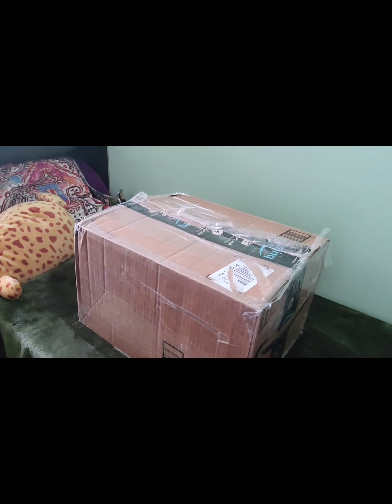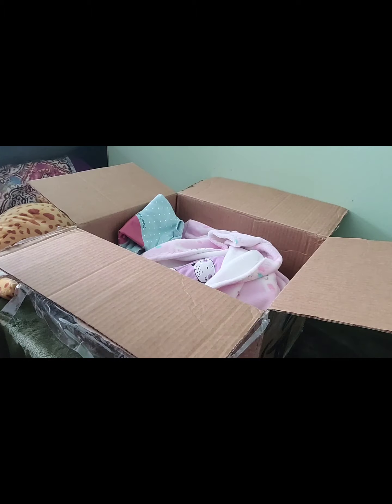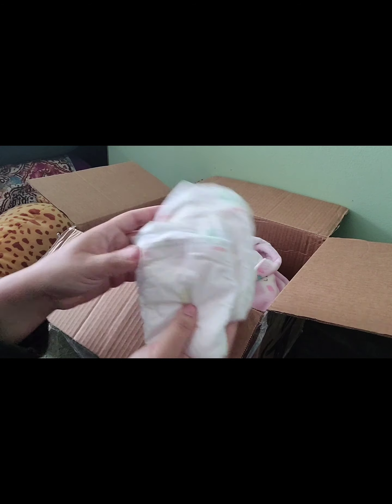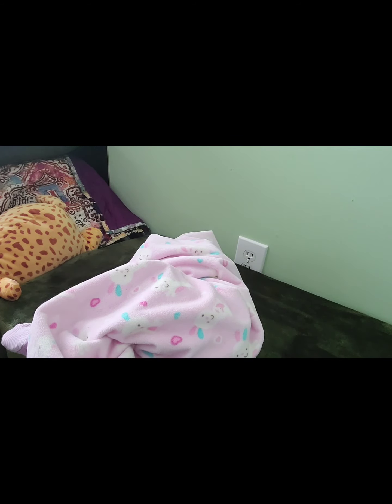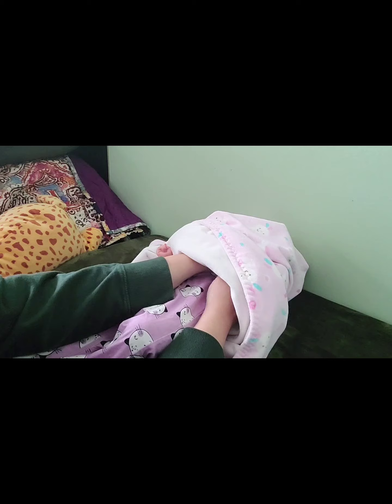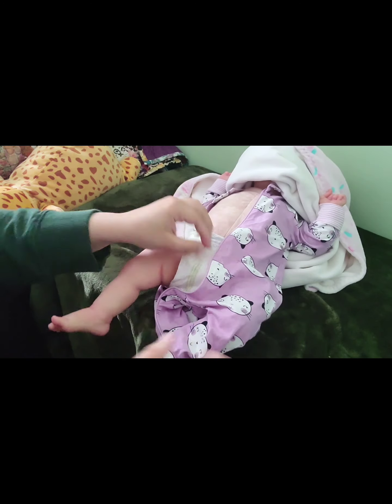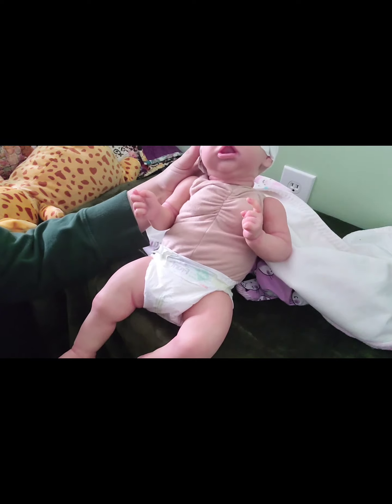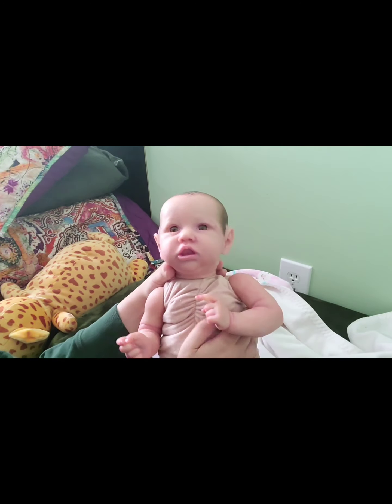Box opening Saskia!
artist insta: @swankybooties

kit: Saskia by Bonnie Brown